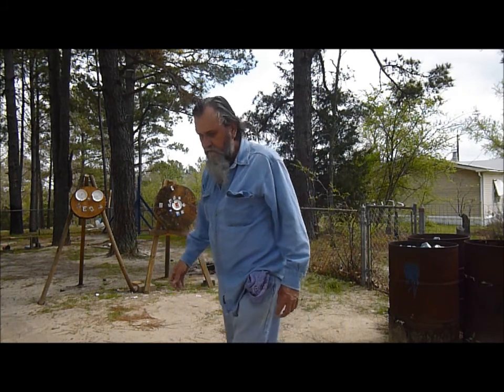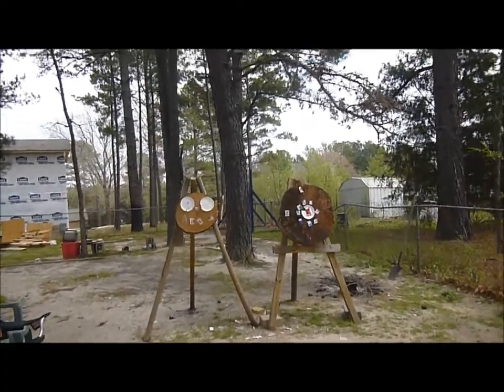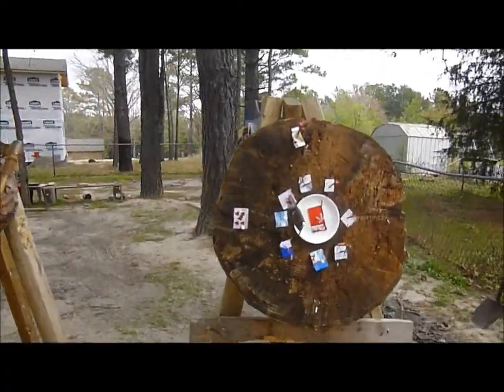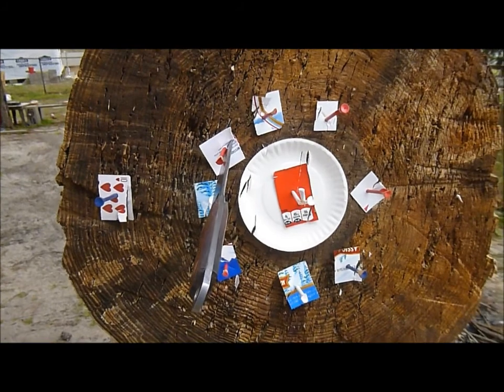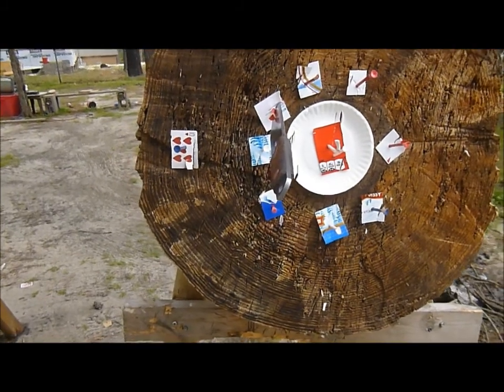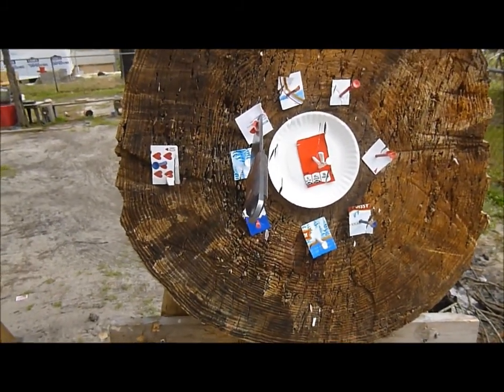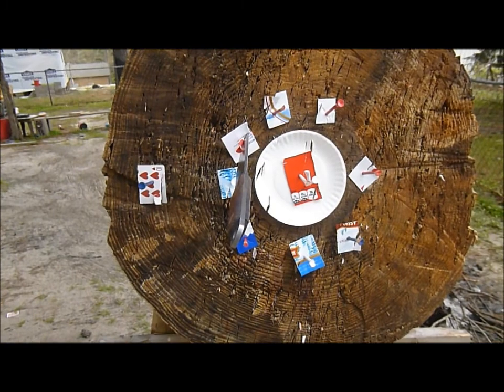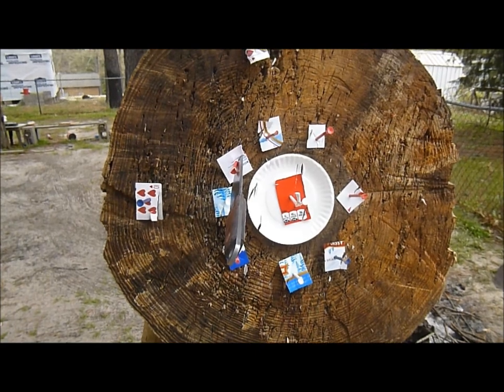Knife Throwing One Inch Groups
Training for competition is work.It is much more than just putting a playing card in the center of your target and getting to where you can hit the card half the time.